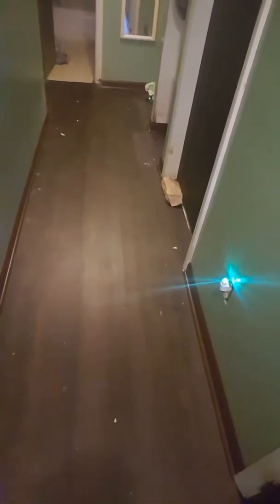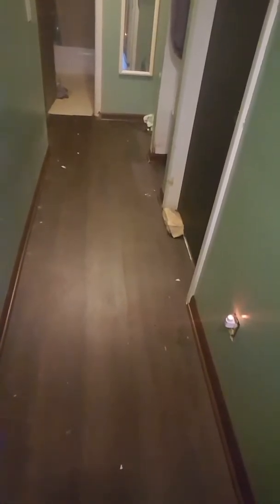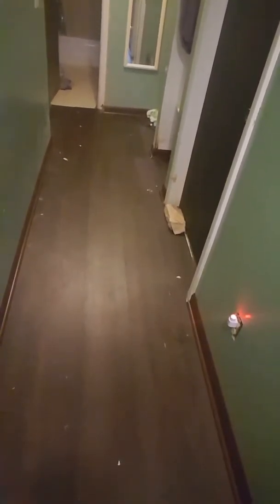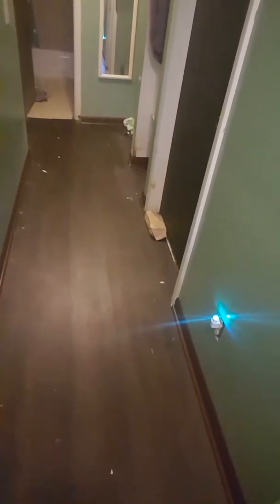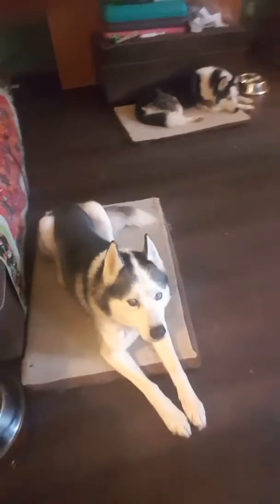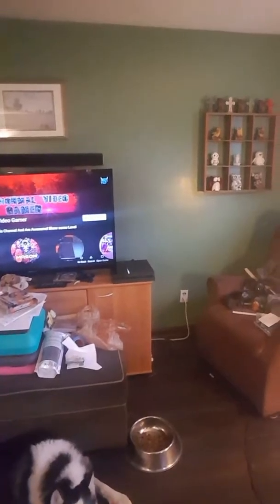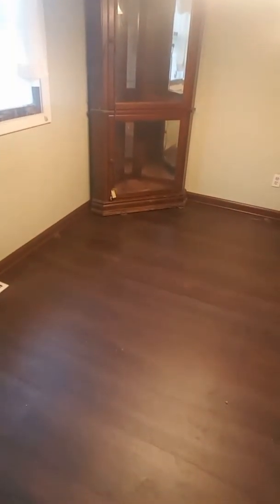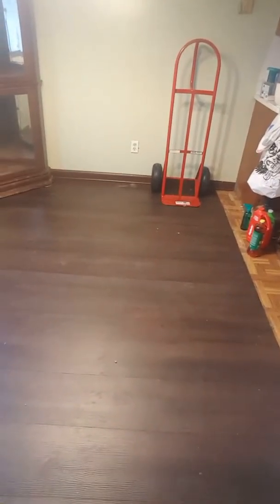House Tour with 99% of the floor installed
My way of giving you guys a quick tour of what it looks like and what my hands put together and did :) a lot of Blood Sweat and Tears went into this floor...